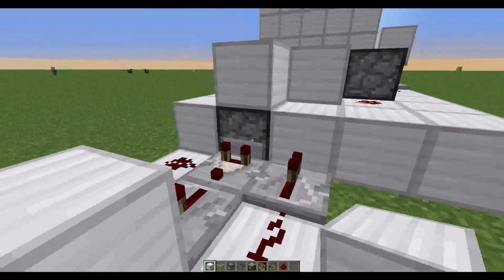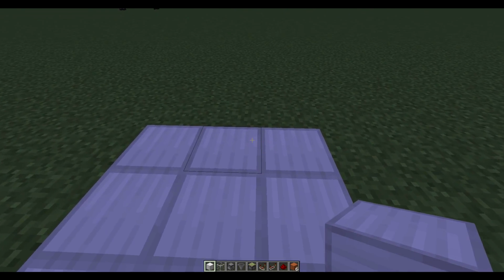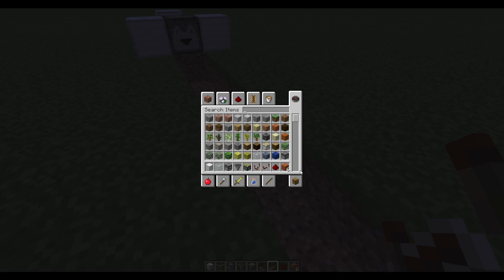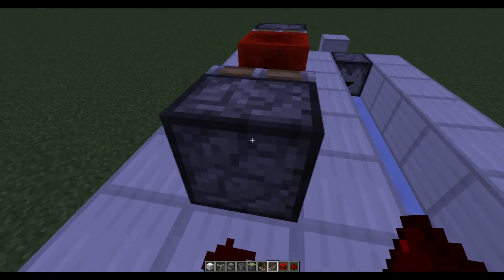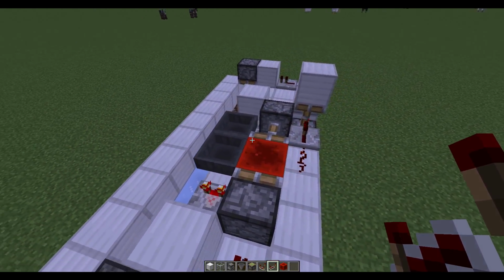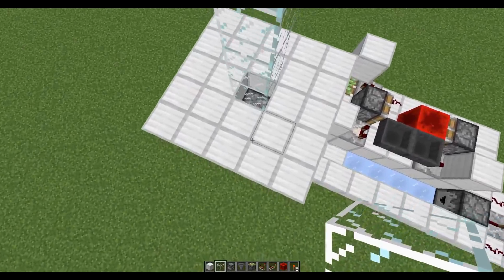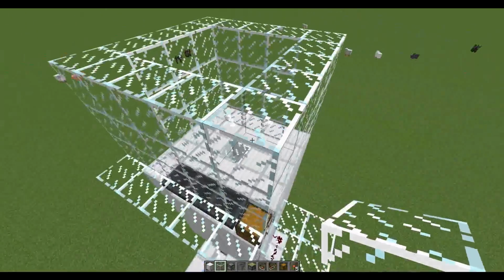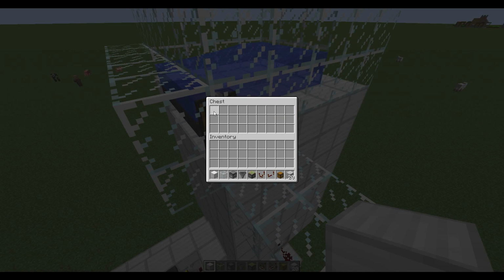Minecraft 1.9: SImple Item Elevator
In this video I showcase and give a tutorial for my item elevator that I developed for minecraft 1.9.

WARNING:  If you increase the height of the elevator above approximately 20 blocks you begin to lose items.  At 35 blocks tall, the elevator loses 1 item for every 128 items that are put through.